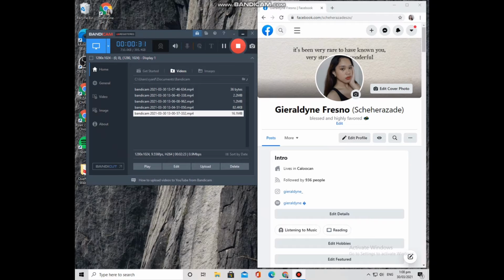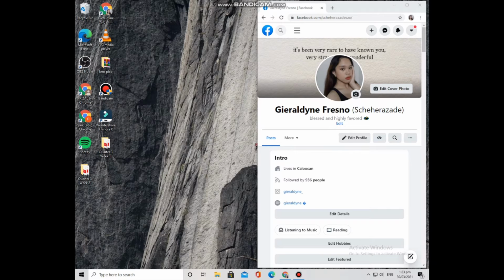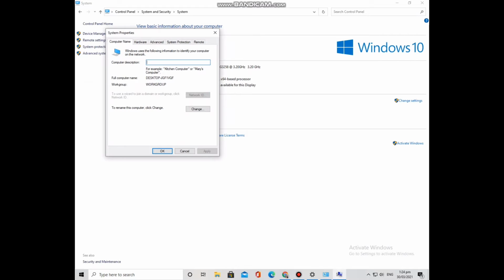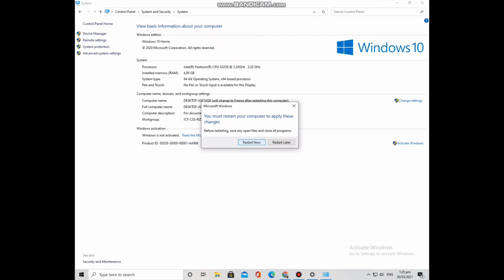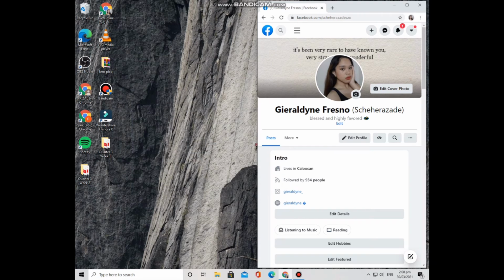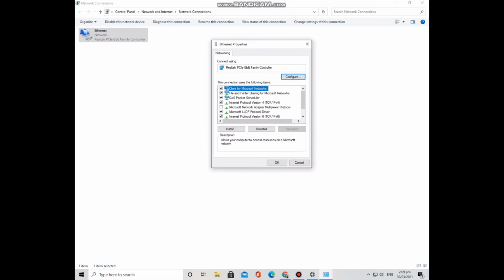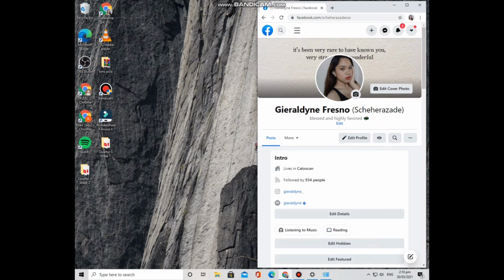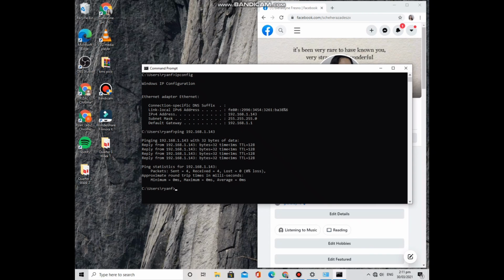Computer Client System Configuration || Fresno, Gieraldyne R. • 10 - Rizal (CSS - ICT)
Fresno, Gieraldyne R.
10 - RIZAL
Mr. Ryan San Juan
Performance Task #1 in TLE - ICT